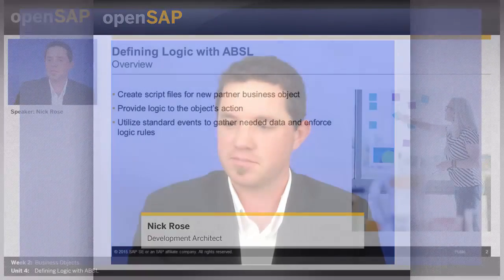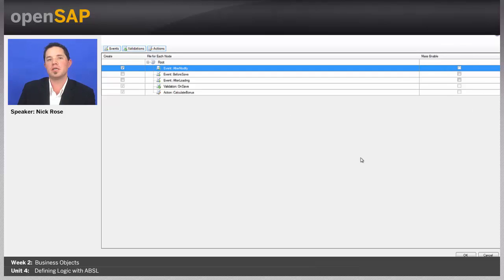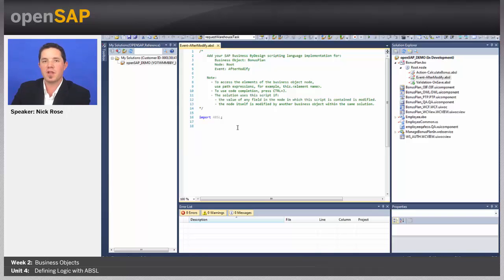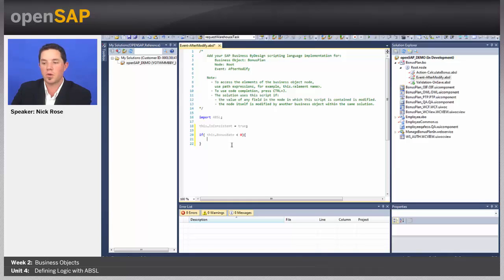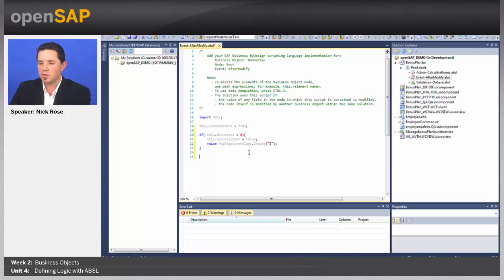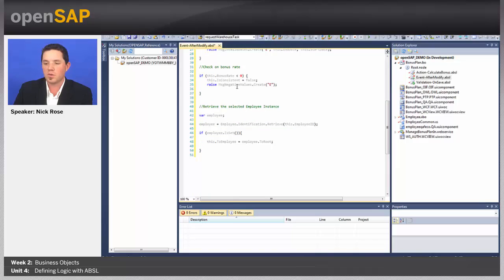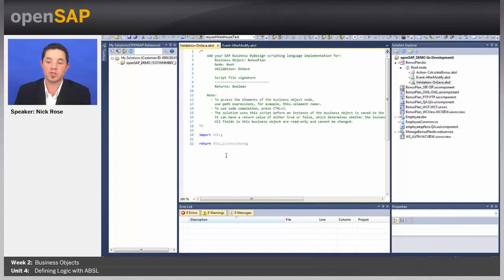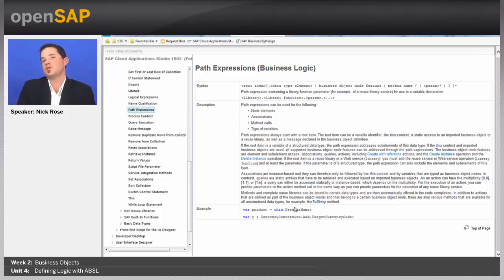openSAP byd1 Week 2 Unidad 4: Definición de lógica con ABSL